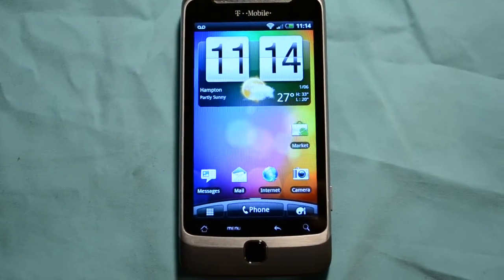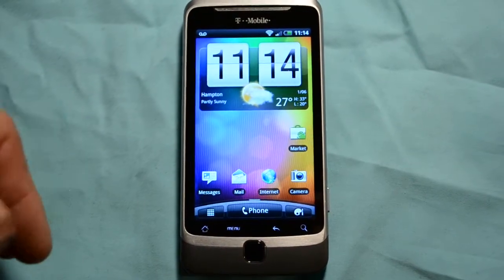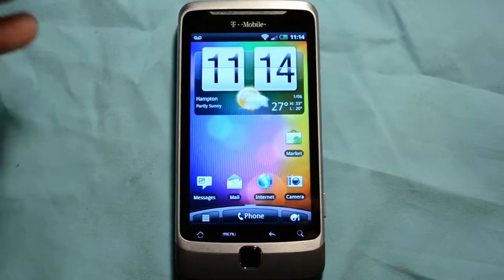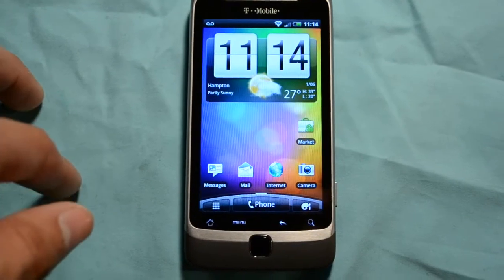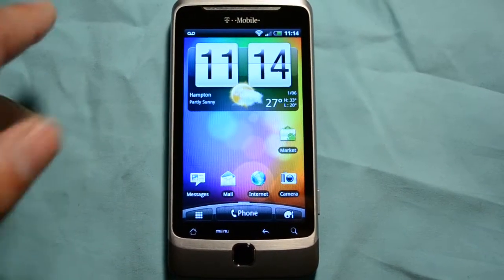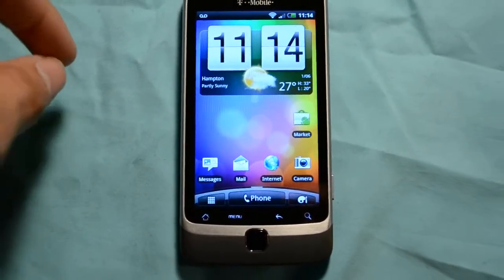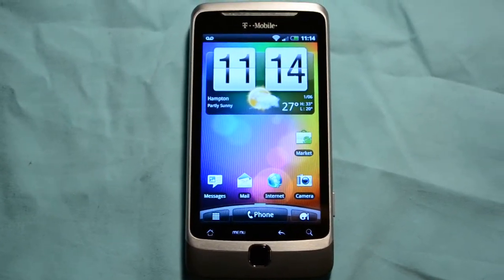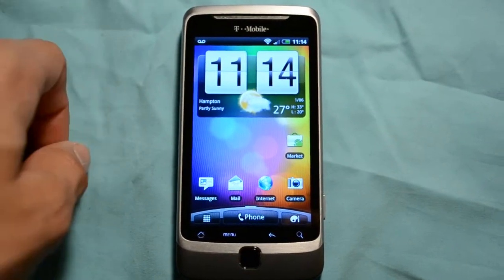SiulMagic's port of InsertCoin for T-Mobile G2 Version 1.4 (Sense 2.1+3.0)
This is a gingerbread android rom with a Sense 2.1+3.0 U.I. overlay.

***This is not my Rom***
This is a port from the Desire called Insertcoin, ported to the G2 by SiulMagic.